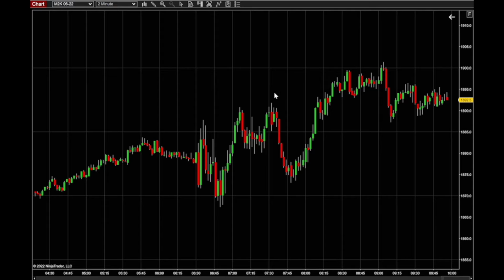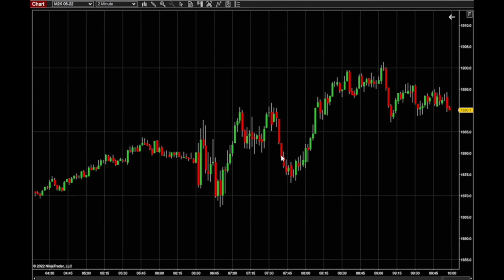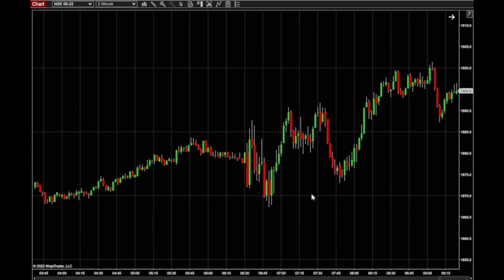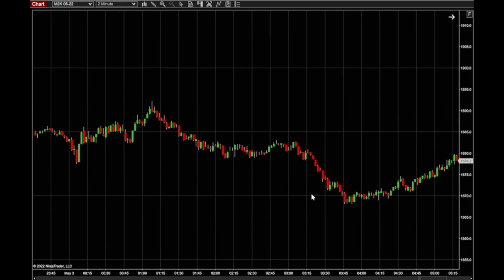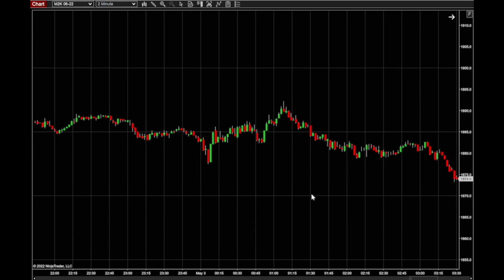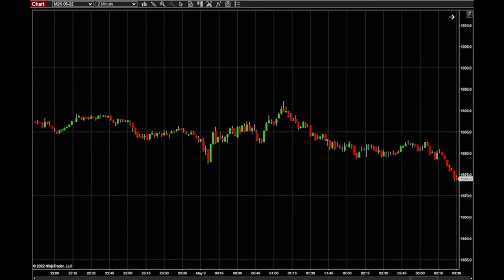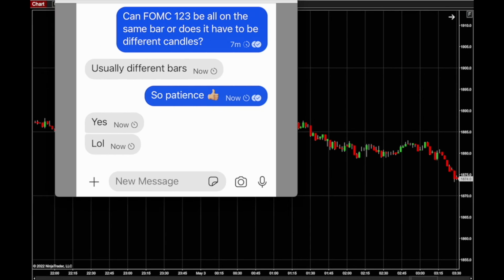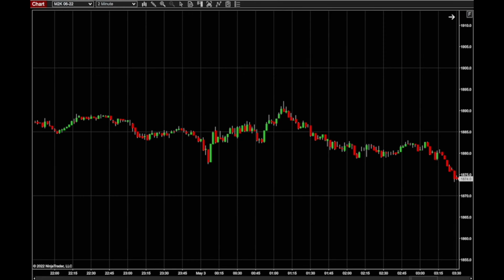FOMC Trade for Tomorrow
Past performance is not indicative of future profit. You should never trade more money than you can afford to lose. No representation is being made that any account will or is likely to achieve profit or losses similar to those shown. The FOMC announcements happen approximately every six weeks.
Here’s how I plan to trade it tomorrow.